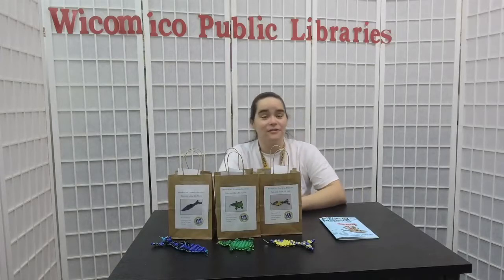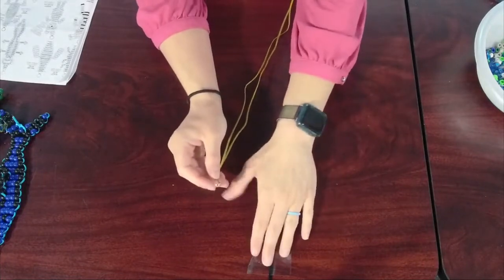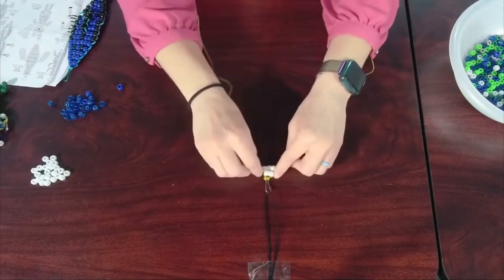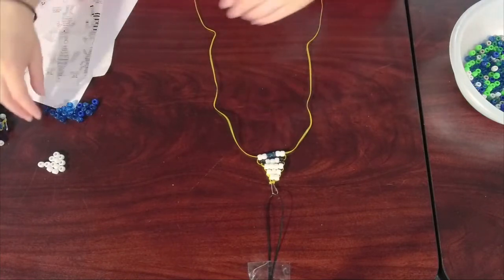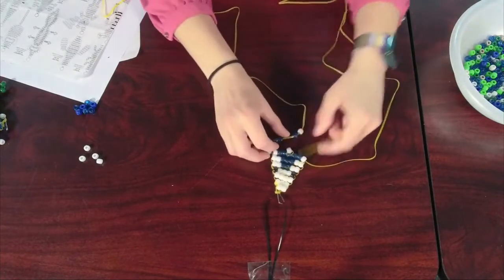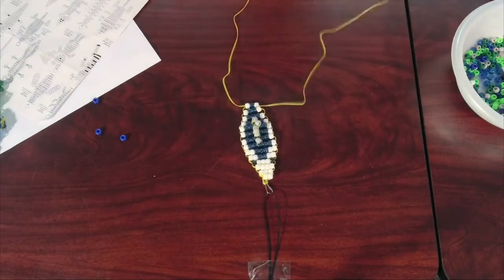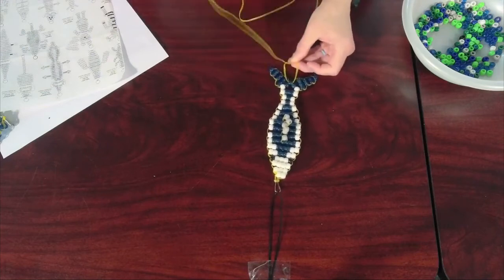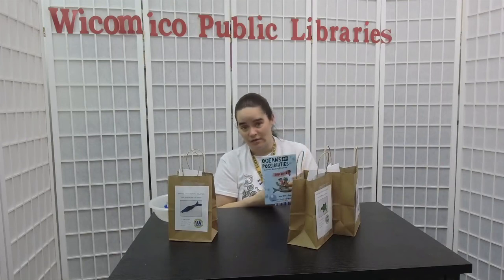Beaded Sea Creatures Keychain - Shark Baby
Create your own sensational sea creature keychain pal!

Learn how to use pony beads and cording to make a shark keychain pal with this step-by-step tutorial.

Starting Tuesday, June 21st, The Centre Branch will have Take & Make Kits available with supplies needed for you to complete this activity with us. Stop by the Centre Branch to pick up a kit, while supplies last.

If you'd like to explore more of the fun critters you can craft, visit our digital instruction page, or check out the other instruction videos, and you can get the supplies needed from your local craft store or supermarket.

Please provide feedback on our programs to help us better serve you